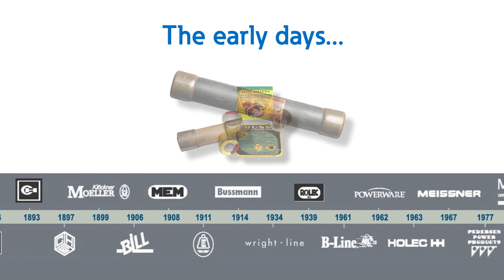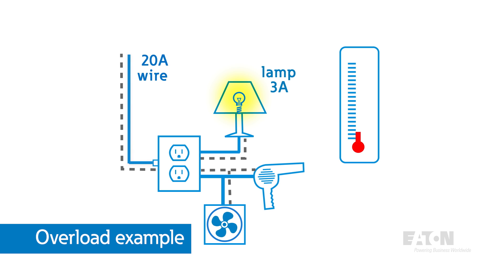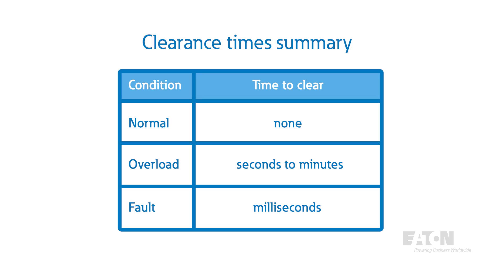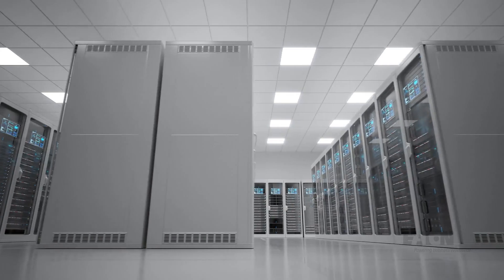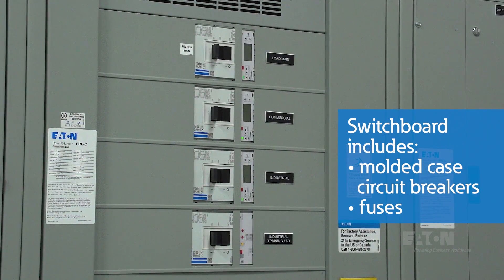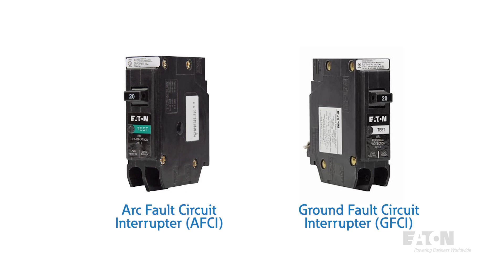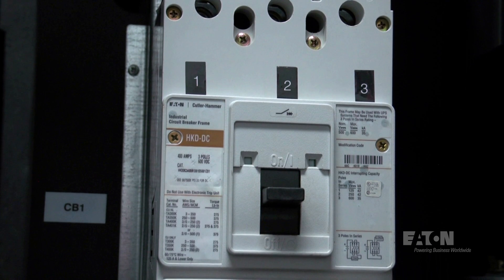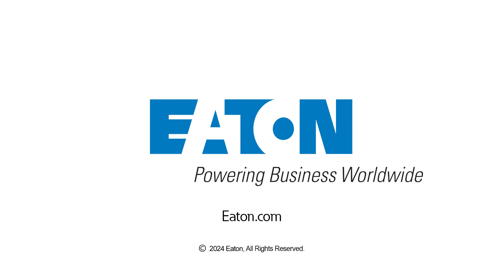Circuit protection | Eaton PSEC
Circuit protection is a system of devices used to protect electrical circuits from electrical faults such as short circuits, overcurrent, and high temperature. Circuit protection devices automatically cause a disruption in an electrical circuit when it recognizes an excess and unsafe load of power in a circuit. If unprotected, the excess and unsafe load of power can melt wire insulation and lead to fires.

Common circuit protection devices include:
• circuit breakers
• fuses
• trip units
• protective relays
Bri Groden, Educational Content Manager at Eaton’s Power Systems Experience Center (PSEC), explains how the electrification of everything increases the exposure to electrical risks. Bri then goes on illustrate what happens during overloads, short circuit, ground faults, and arc faults.

We also discuss circuit protection in power systems such as utility, medium-voltage, and low-voltage applications. Bri also walks through coordination studies and explains interrupting rating, withstand rating, and short-time rating.

With the increase in energy transition applications, Bri explains the difference between AC and DC circuits regarding the zero crossing. And finally, we explain how motor control centers house the devices that protect motors during startup and operation.

Chapters
0:00
00:12 Intro
00:47 Causes of electrical hazards
01:05 Examples of electrical faults
03:54 Circuit protection in power systems
06:57 Coordination studies
07:35 DC circuit protection
08:17 Motor control centers